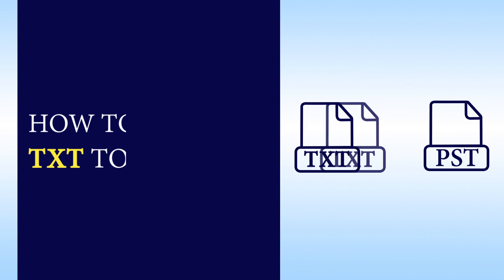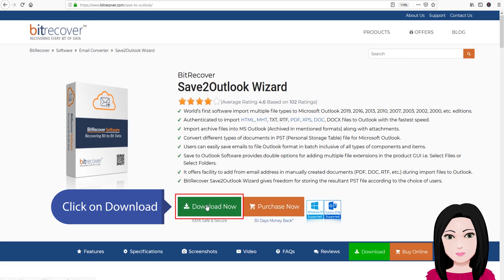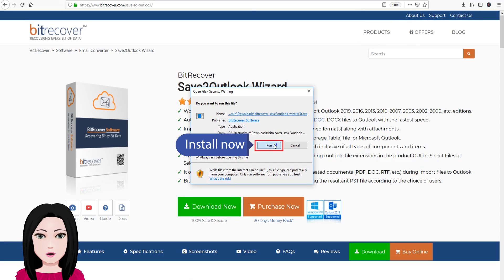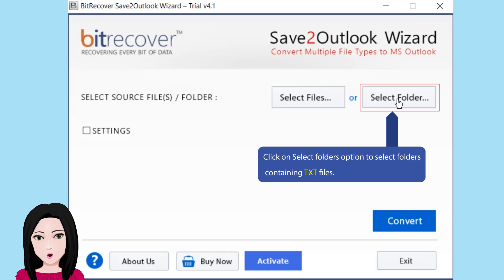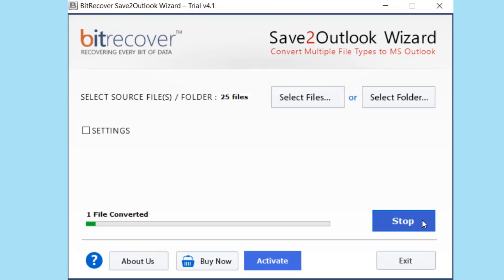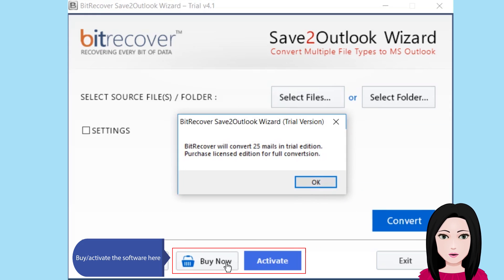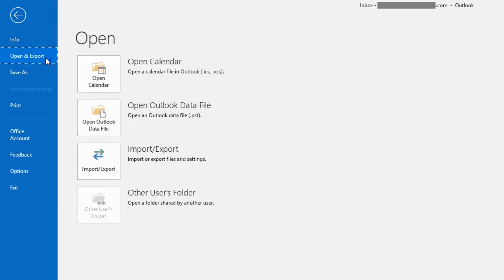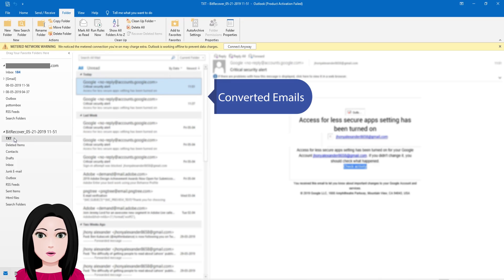How to Convert TXT File to PST for Microsoft Outlook 2019, 2016, 2013, 2010 ?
Do you want to know how to convert TXT file to PST (Personal Storage Table) file? If your answer is yes then watch this complete video tutorial on Mail Academy YouTube channel. After watching this video, these types of queries will be solved.
• How to convert TXT to PST ?
• How to convert TXT file to PST ?
• How to open .txt file in Outlook ?
• How to import Text file to Outlook ?

How to Convert TXT File to PST for MS Outlook ?
1. First of all, download BitRecover Save2Outlook Wizard which is compatible with all latest as well as previous Windows OS. After that install the product setup on your machine.
2. It is also known as TXT to PST Converter because it has separate functionality to change .txt to .pst.
3. Start the tool and choose one option from Select Files or Select Folders for uploading Notepad TXT files.
4. Browse a folder having multiple TXT files and press Ok button to continue.
5. Free Text to PST Converter counts selected TXT files from whole folder.
6. Press Convert button and choose destination path for storing the converted PST file.
7. Press Save button to start the process to convert TXT to PST file.
8. The process to change TXT file to PST has been completed successfully.
9. Get resultant PST file from destination path.
10. Run MS Outlook email client and import converted PST file.

TXT to PST Converter Features and Benefits
Free TEXT to PST Converter permits to migrate 25 TXT files to PST format for software evaluation.
Pro TXT to PST Converter is authorized to change .txt to .pst without having size limitations.
The tool is capable to import Text file to Outlook 2019, 2016, 2013, 2010, 2007, 2003, etc.
You can change .txt to .pst inclusive of complete details like Text formatting, and Text components.
It counts selected TEXT files from whole folder before change TXT file to PST.
Free Text to PST Converter provides freedom to choose destination path for saving converted PST files.
The tool is also well-suitable to copy Text to Outlook / receive Text to Outlook / send Text to Outlook.